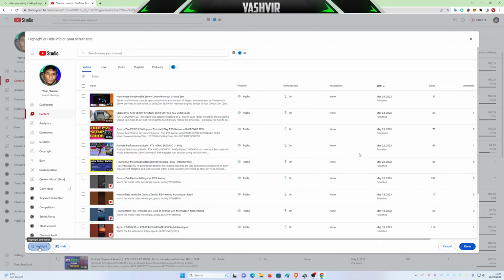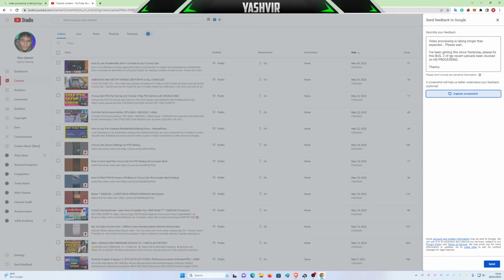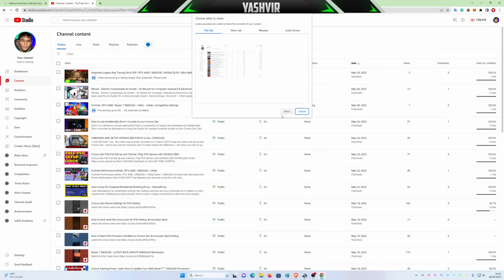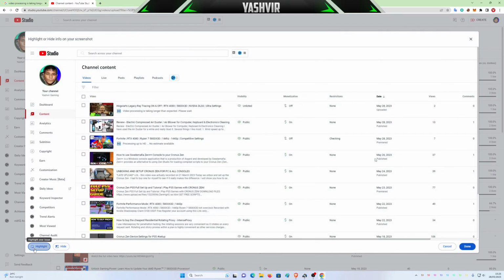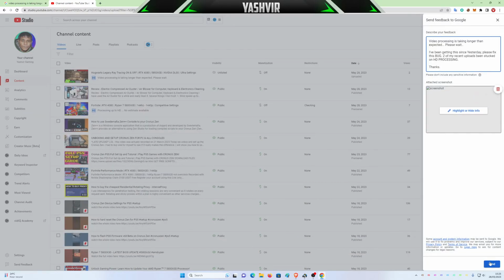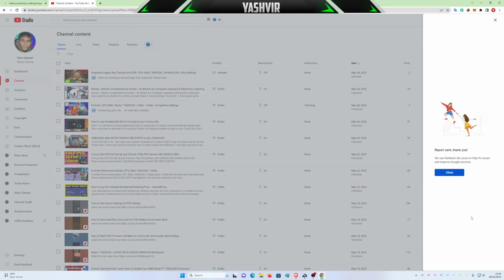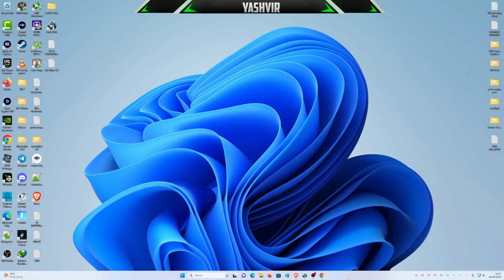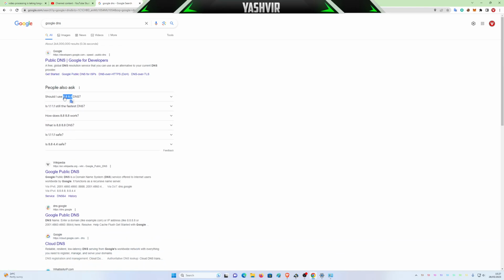How To Fix YouTube Error: Video Processing is taking longer than expected.. Please wait.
You may wonder “why is it taking so long to process my video on YouTube”. 300 hours of videos are uploaded to YouTube every minute. YouTube stores all the videos in different data centers. To make sure they send the best quality video to each viewer and don’t take too long to do so, YouTube makes a bunch of copies of your video at different resolutions and stores them on all of its servers.

When you watch your video on YouTube, you’re not watching the original upload. The file you’re watching loads fastest and has the best quality YouTube has chosen for you.

This allows YouTube to provide you with a video that doesn’t take hours to download on your phone or if the Internet connection isn’t good. When you use the YouTube player, you can view all the different sizes of videos by clicking on the gear.

YouTube also processes these different quality videos into many different chunks. This allows them to give you chunks of different qualities in case your network connection changes while you watch the video.

How Long Does YouTube Processing Take?
According to Google: Processing time varies greatly depending on the format of your original video, file size, and upload traffic. This could take anywhere from a few minutes to several hours. You should also expect that higher resolution formats will render more slowly. For instance, 720p and 1080p may take significantly longer to appear than 480p.

How to Fix YouTube Video Not Processing?
Use a YouTube video uploader to upload any videos to YouTube.
Refresh the page, and then you may find out that the video has already been uploaded.
Delete the video and start the process all over again:
If your video has been stuck for over eight hours, you have to remove it from the site and then upload it to YouTube again.

On iOS/Mac: Click the Account tab and select My videos. Find the video that needs to be deleted, click the menu next to it, and click Delete.
On the desktop: Find My videos and click the Delete button. Then, complete the whole upload process again.
On the Android gadget: Tap the Account tab and select My videos. Find the video you want to delete, tap the menu following it, and choose Delete.

Bottom Line
If you have ever encountered YouTube video not processing when uploading videos to YouTube, now you should know how to deal with this situation. You should also know better about YouTube video processing after watching this video.